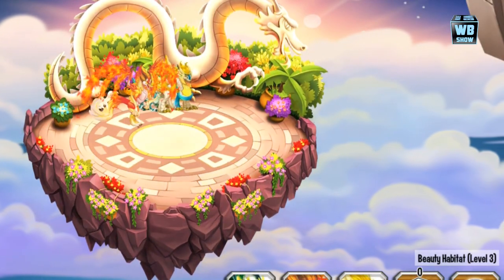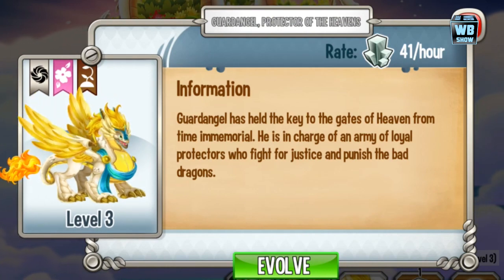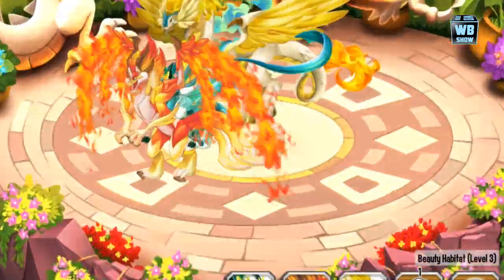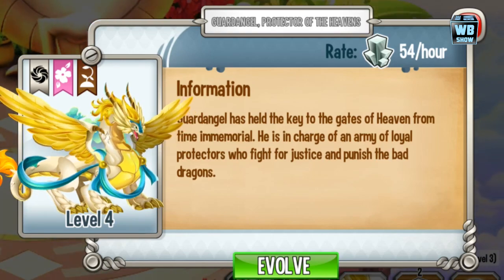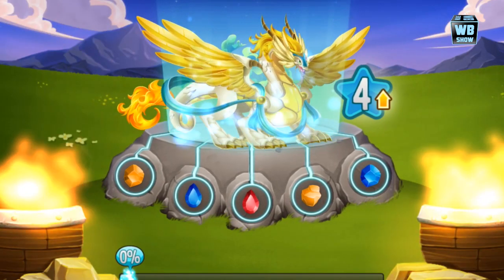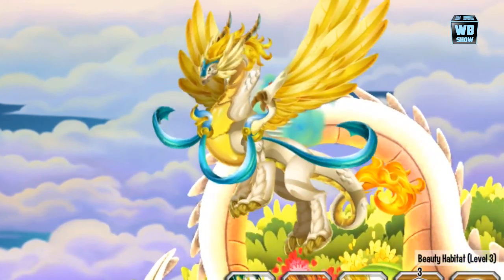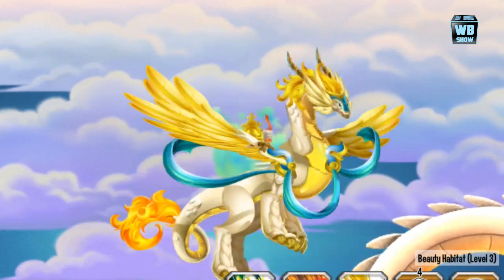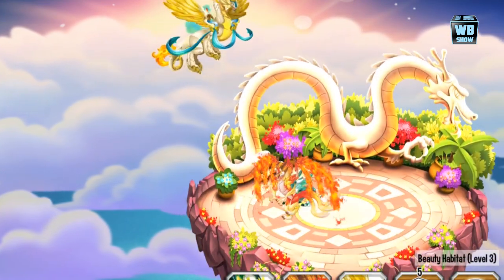Dragon City: Guardangel - Protector of the Heavens [Full Evolution]